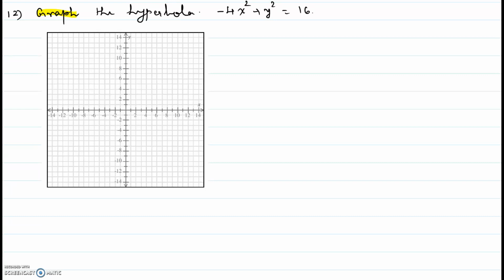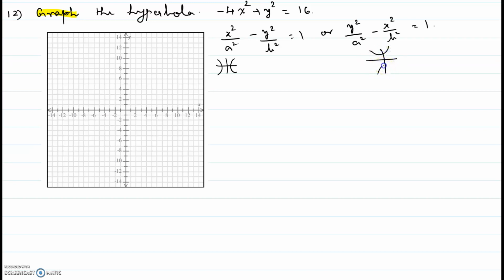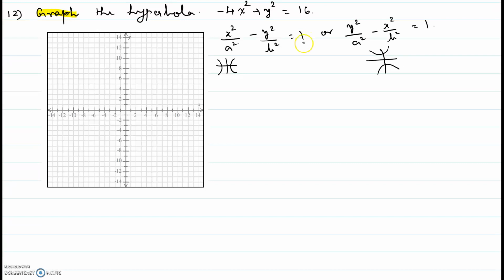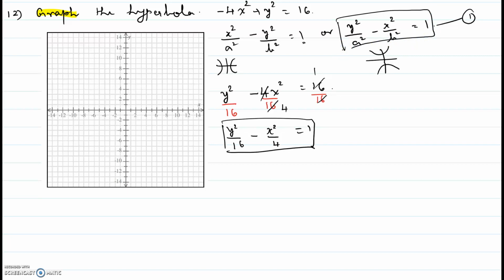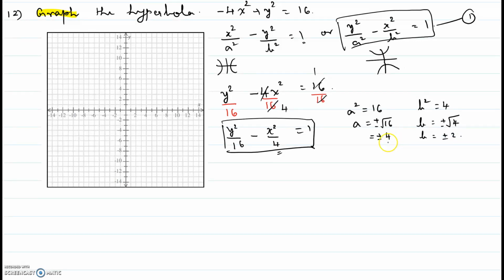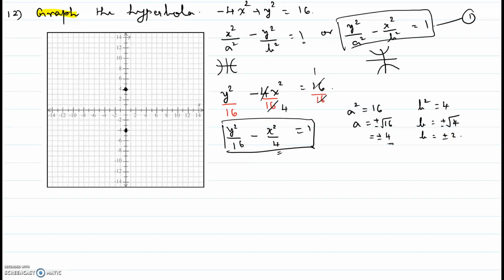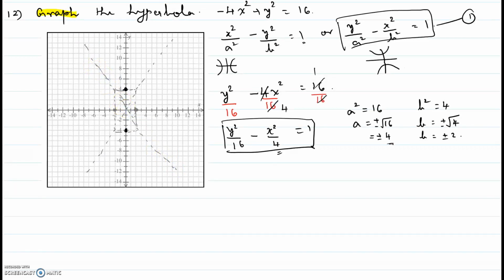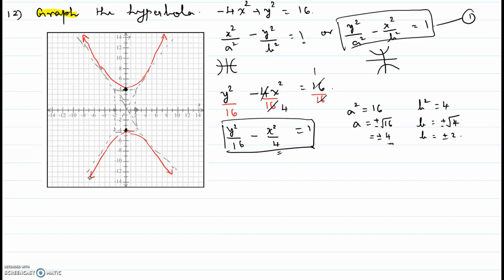Graphing a hyperbola centered at the origin: Ax^2-By^2=C-#12 Practice Final - M130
12.Graphing a hyperbola centered at the origin: Ax^2 - By^2=C - Section 9.3
-Practice Final - M130